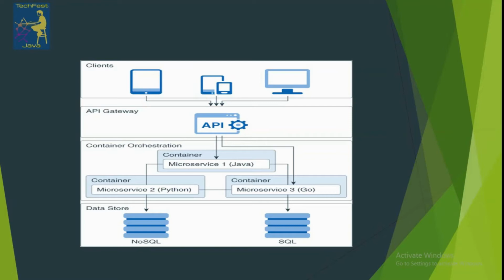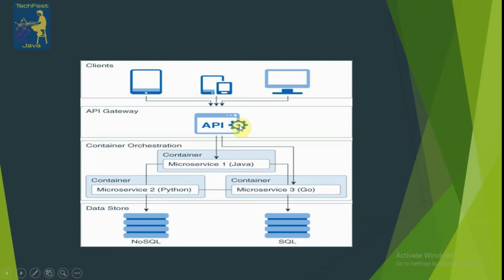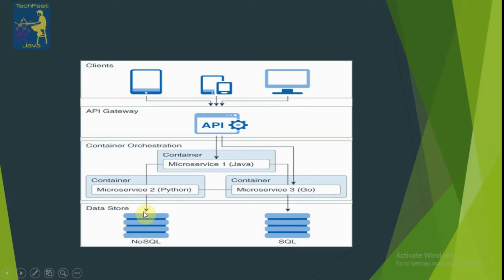Microservices Architecture | What is microservices architecture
In this video , we are learning about the what is microservices architecture.
In microservices architecture , there are clients i.e desktop or mobile application
to access microservices.
In microservices architecture , there are different services works as

- API Gateway- to process request from client, this is the entry point for client to access microservices.
- Discovery server- all microservices will be registered at discovery server.
- Orchestrator- this is also an microservice which will work as orchestrator and
                          handle the request flow after getting request from API Gateway service.
- then there are different microservices works.
- some of microservices are working to access db and do create, read, update, delete operation on db.